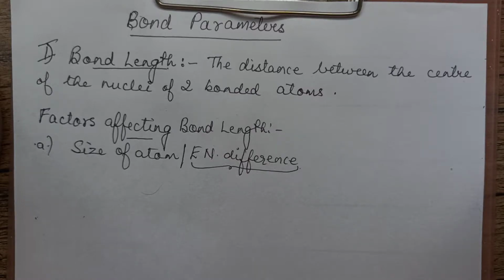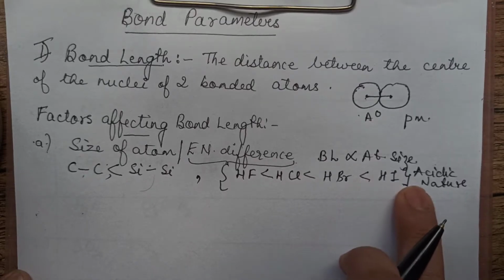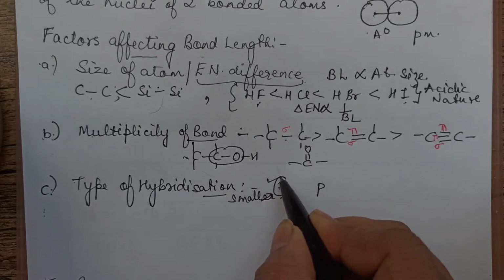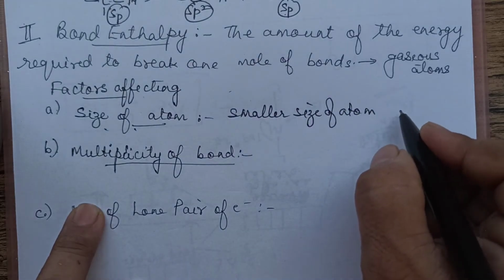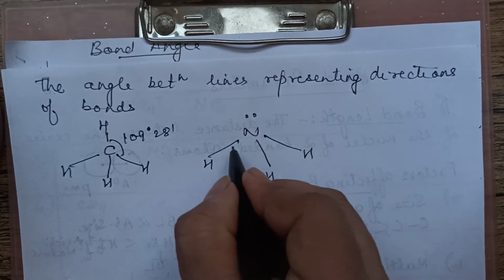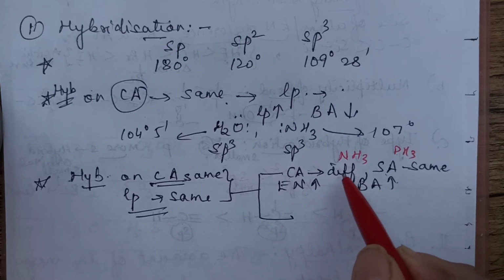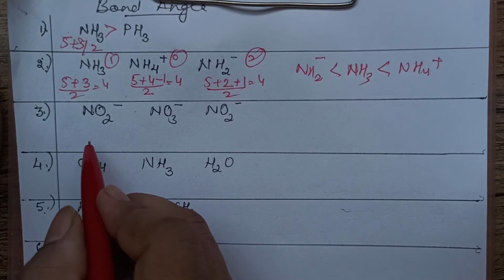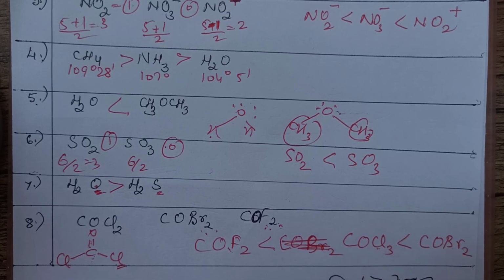Bond Parameters- Bond Length , Bond Enthalpy , Bond Angle & Factors affecting.